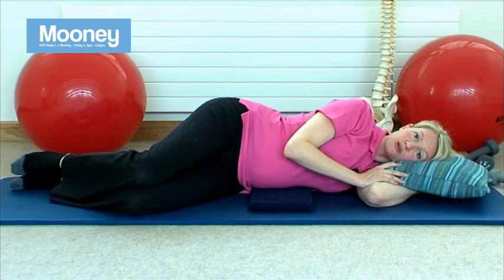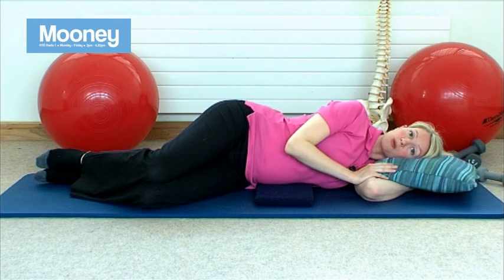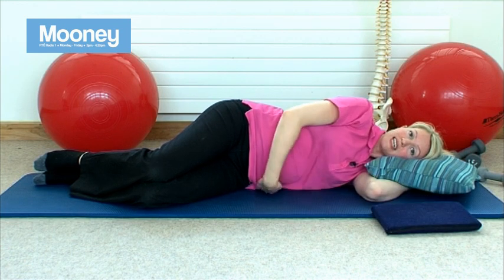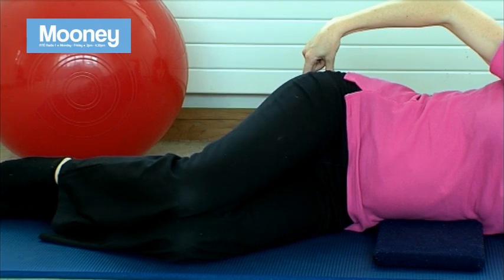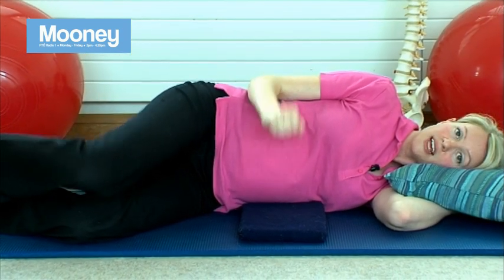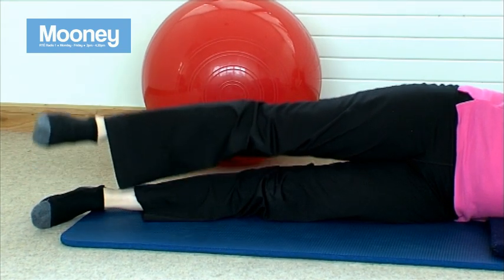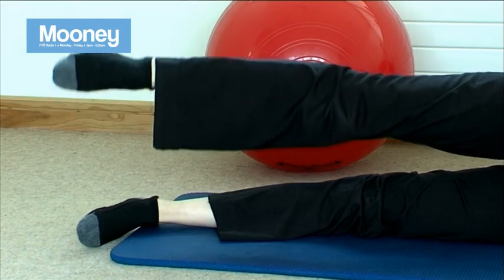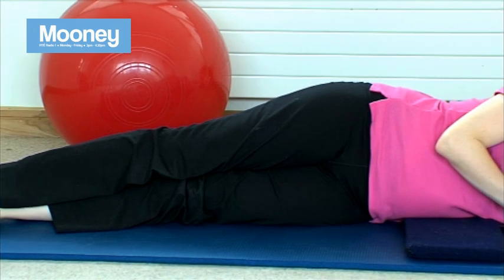Jenny's belly week 5